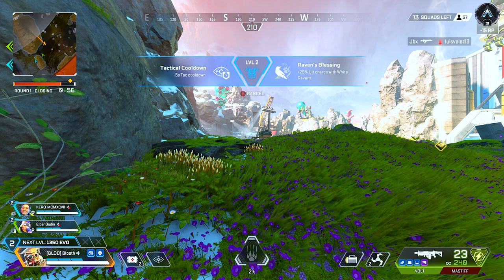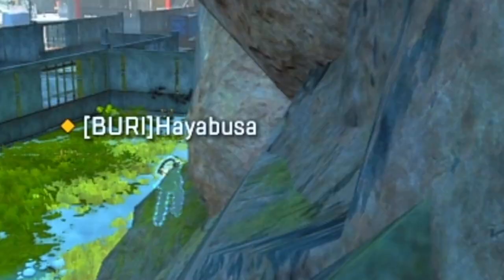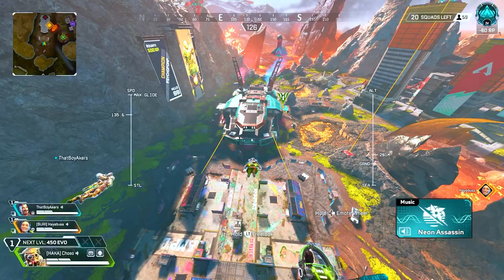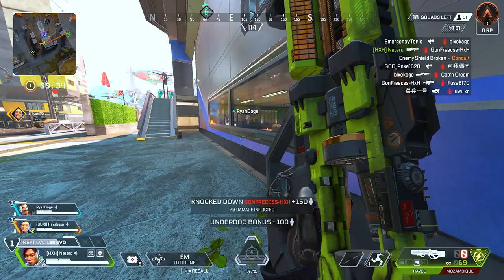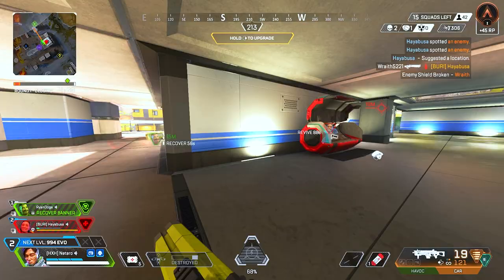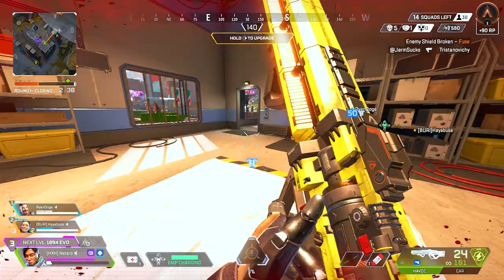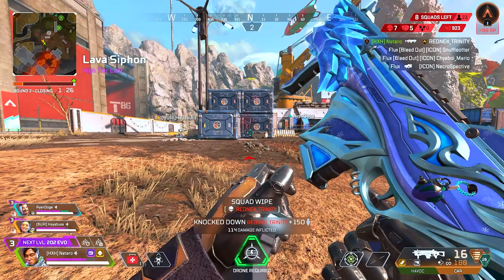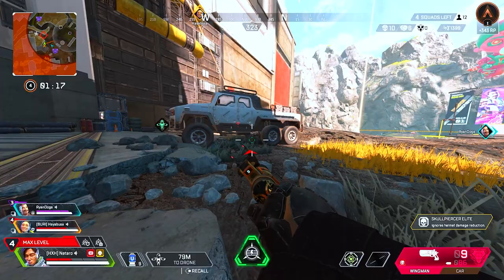How good is BLOODHOUND in Season 20 RANKED? | Apex Legends Gameplay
This is the first video of my Recon Legends video series where we will cover all the new legend perks for the recon legends! In this video, we will be focusing on Bloodhound and the new legends perks added to their kit, and we will be checking out how they operate in ranked!

SHOUTOUT Ojay for the beautiful thumbnail! If you want a thumbnail like this, hit Ojay up!
00:00 - 00:33 Intro | Future Recon Legend Video series
00:34 - 2:02 Bloodhound Perks
2:03 - 11:22 Game 1 | Bloodhound Game
11:23 - 23:29 Game 2 | Crypto Game